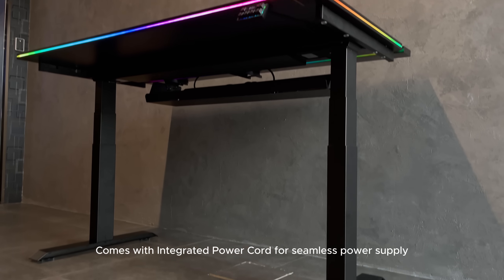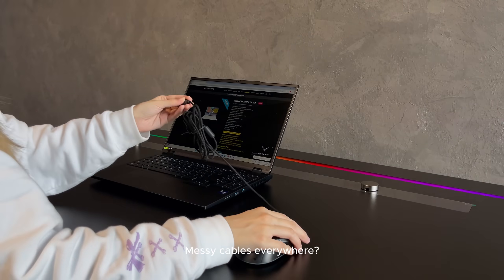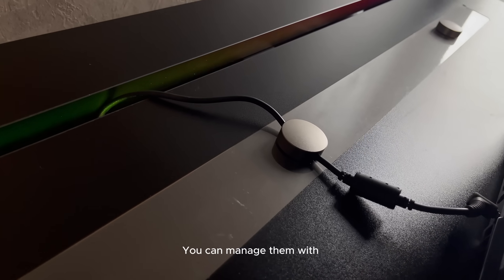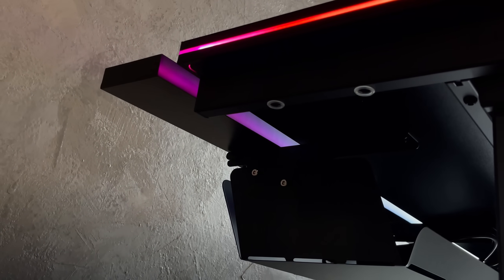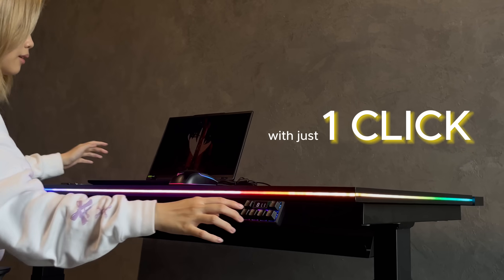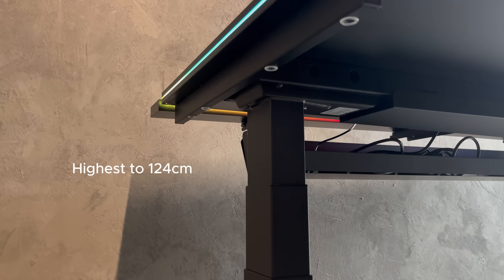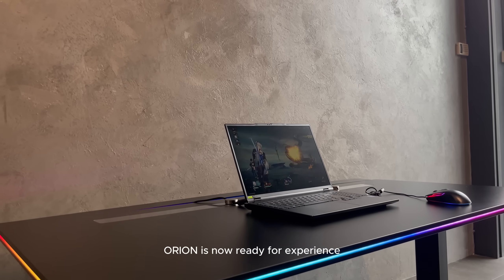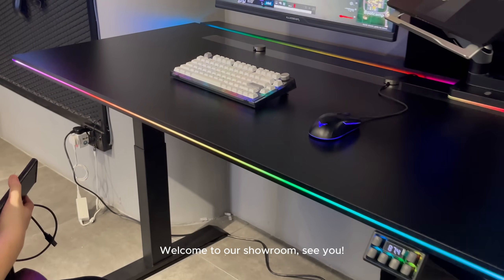Precision Control: ILLEGEAR ORION Adjustable Desk with Mechanical Keyboard Switch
Step into the world of advanced gaming desks with our comprehensive look at the ILLEGEAR ORION. This video highlights the ORION’s innovative height adjustment feature, controlled by a switch similar to those found in mechanical keyboards. This ensures a precise, tactile response, making adjustments not only easy but also enjoyable.

With its dual motors, the ORION desk is a powerhouse, capable of lifting up to 100kg effortlessly and operating under whisper-quiet conditions. This strength is backed by rigorous stress testing, ensuring it withstands even the most demanding gaming setups.

The desk's cable management is similarly thoughtful, with all cables neatly tucked away in a built-in tray, accessible through a discreet flap for a clutter-free environment. Above all, the ORION’s RGB lighting is seamlessly integrated into the tabletop, enhancing the aesthetic of any gaming space with vibrant, ambient lighting.

Explore the unique features of the ILLEGEAR ORION in this action video as we demonstrate its robust build, sophisticated controls, and sleek design. It’s clear why the ORION is an indispensable addition to any gaming or professional space, blending functionality with exceptional style and control.